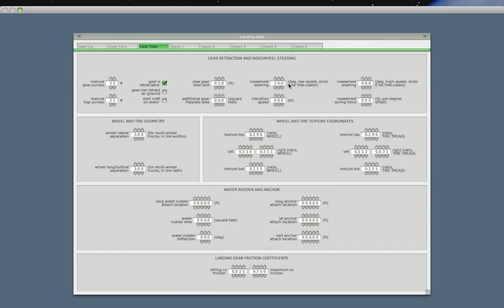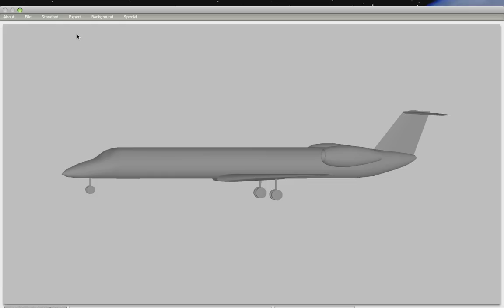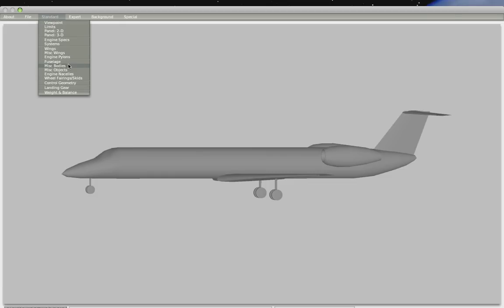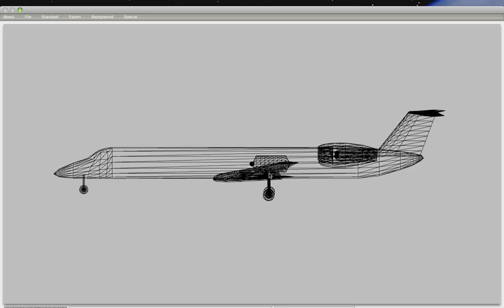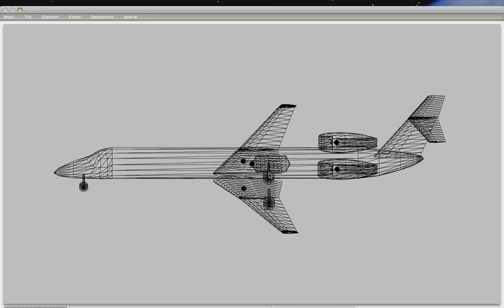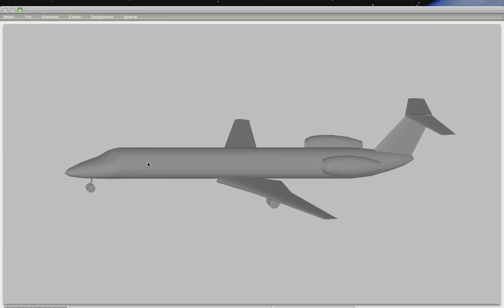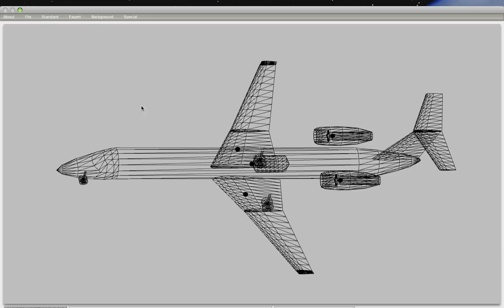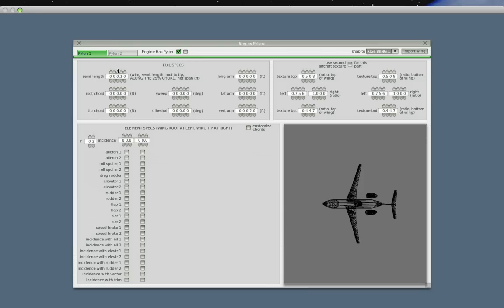PlaneMaker Tutorial 8: Post-flight Tweaks, Misc objects, intro to cockpit Panel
to download the software.
to download freeware and payware add-ons, joysticks, and other cool stuff!

I had to re-upload this video, since some of the edits I made before uploading it, corrupted the file.